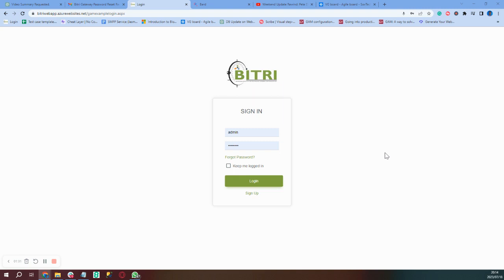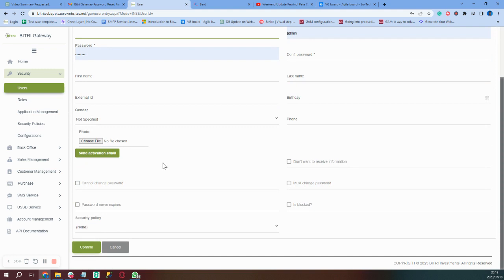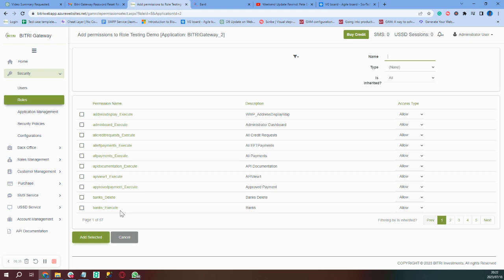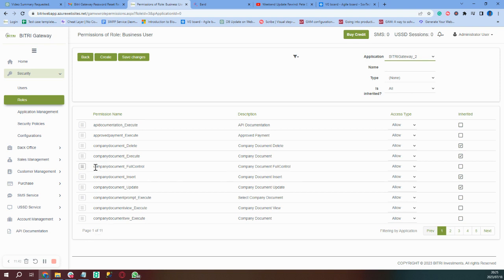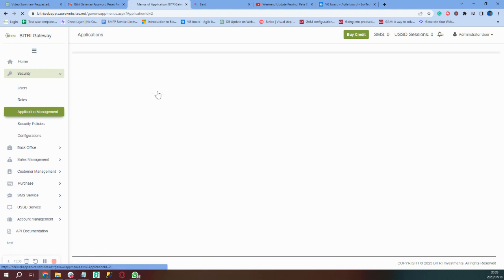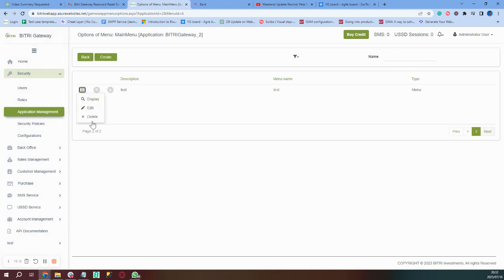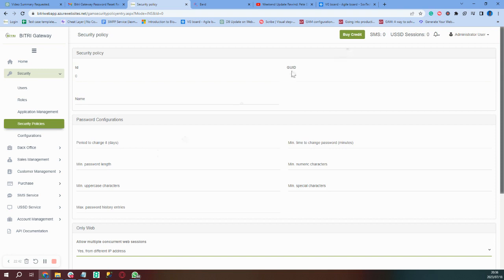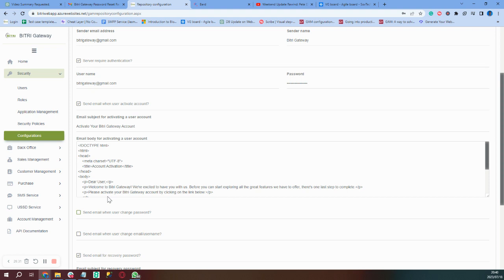Admin Security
How the main administrator manages application security